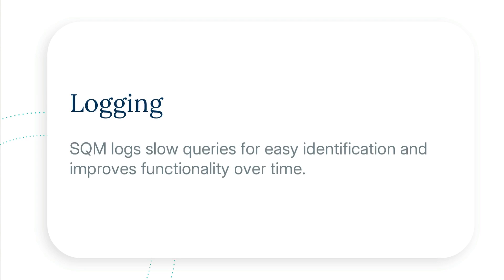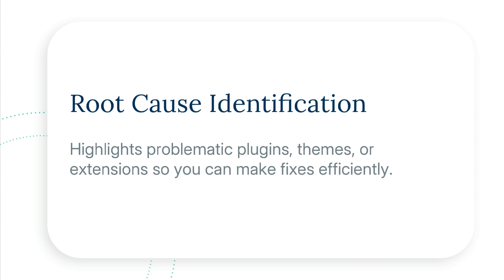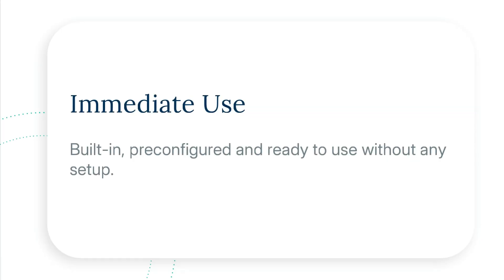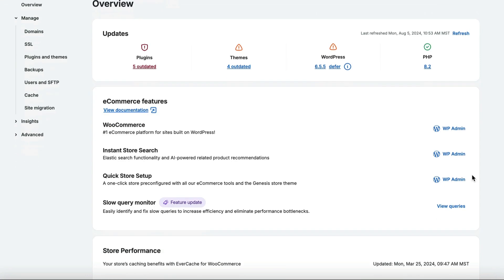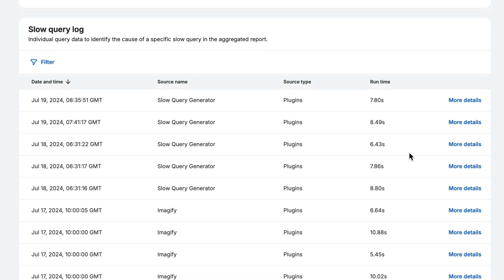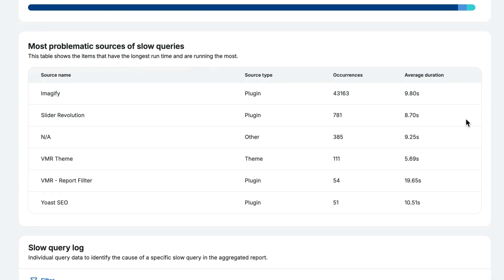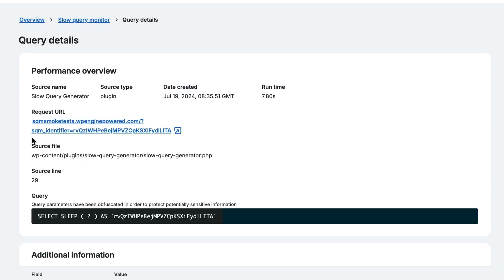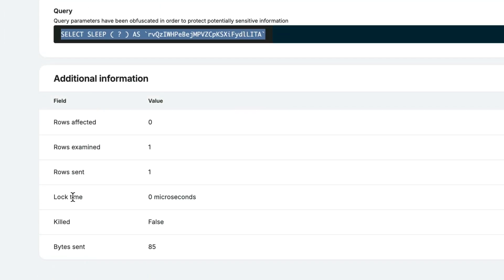Speed Up Your Site with WP Engine’s Slow Query Monitor (SQM)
Is your WordPress site running slow due to inefficient database queries?
WP Engine’s Slow Query Monitor (SQM) helps you identify and analyze slow queries that impact your site’s speed and user experience.

In this video, you’ll learn how SQM can:
• Continuously detects slow queries affecting both frontend and backend
• Pinpoints the exact source file, line, and query causing issues so you can stop guessing and start fixing
• Logs problematic plugins, themes, or extensions for quick troubleshooting
• Runs silently in the background without affecting your server performance
• Provides ready-to-use insights with no setup required

Whether you’re a site owner or developer, SQM gives you the tools to optimize your WordPress database, improve site speed, and increase conversions.